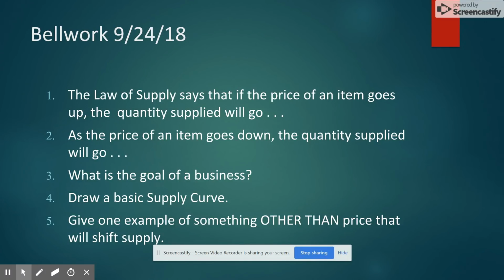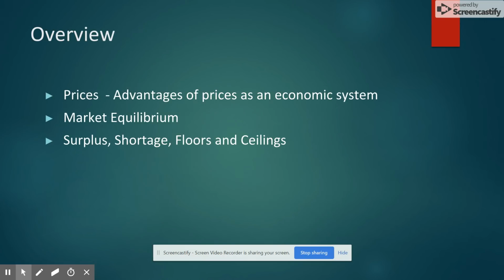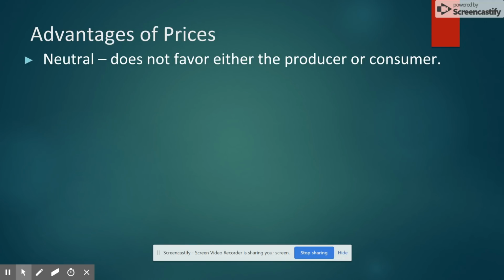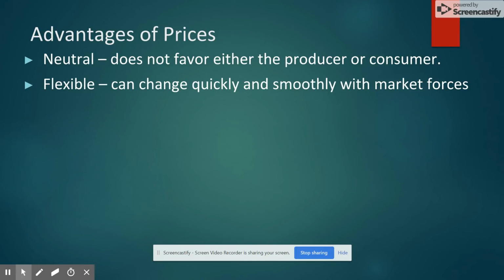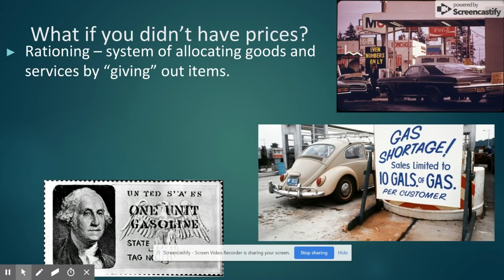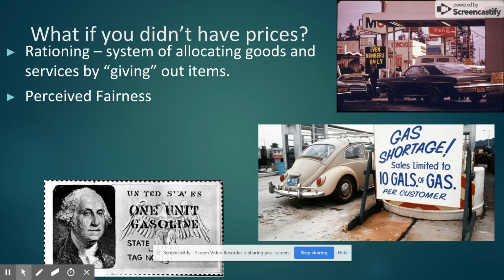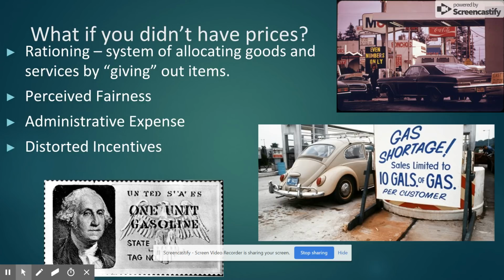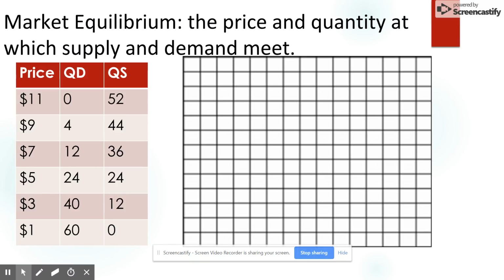Unit 2 Lesson 3